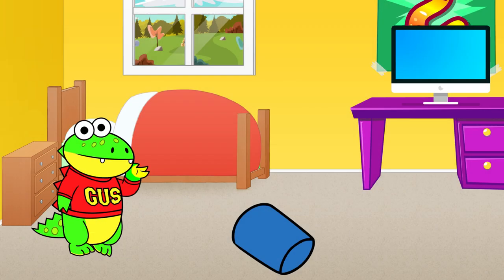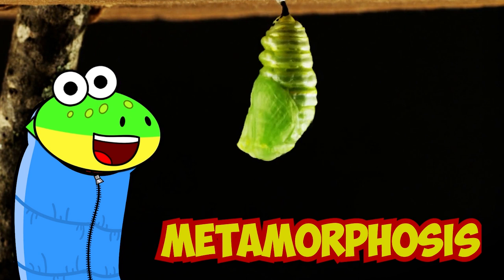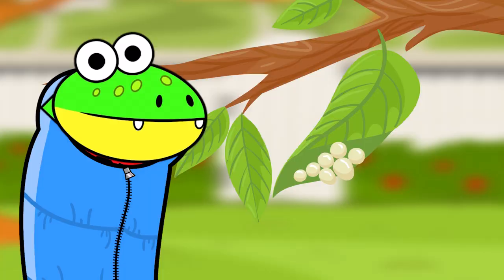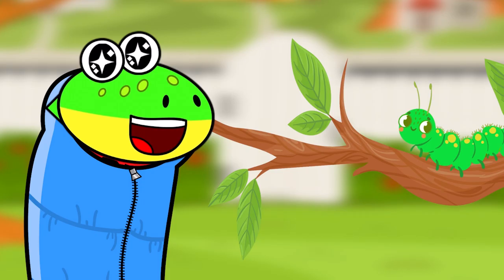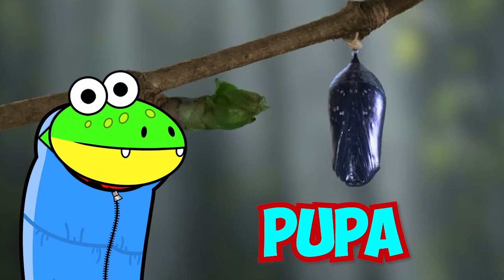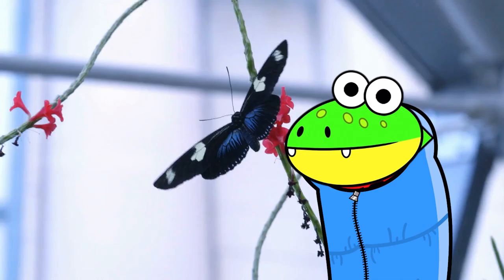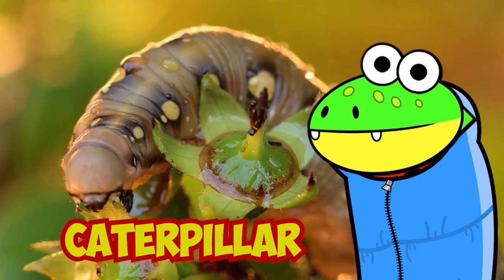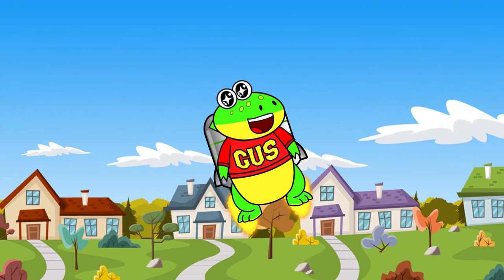24 HOUR BUTTERFLY CHALLENGE! Learn how Caterpillars become a Butterfly!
24 HOUR BUTTERFLY CHALLENGE! Learn how Caterpillars become a Butterfly - Educational Video for Kids! Learn about Metamorphosis and Butterfly Lifecycle!